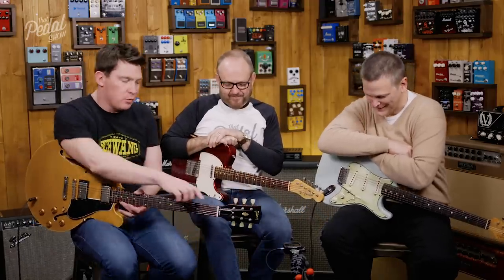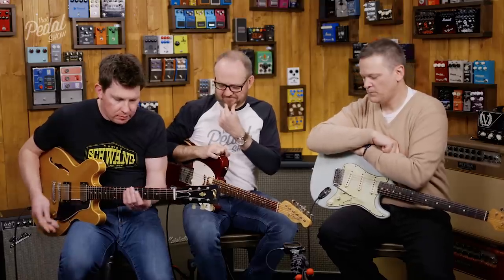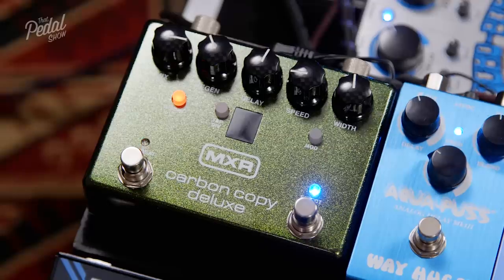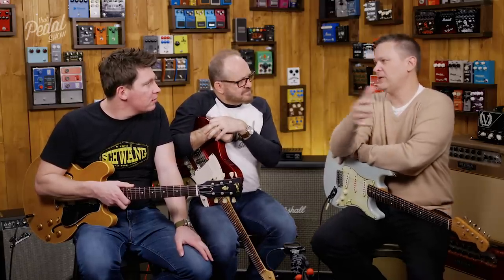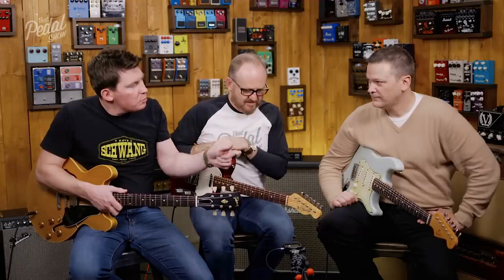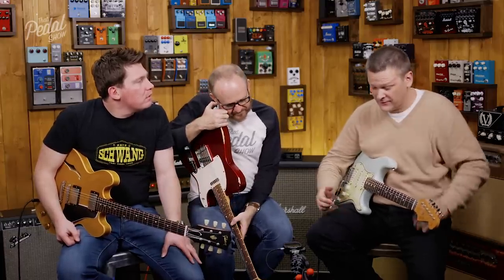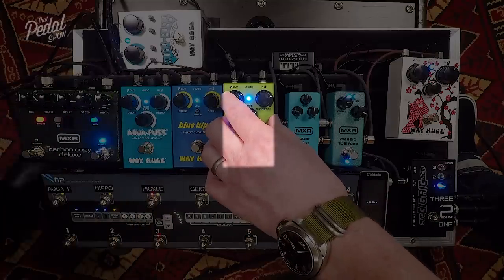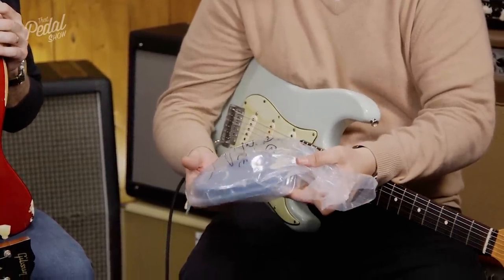That Pedal Show – Jeorge Tripps From Way Huge, MXR & Dunlop Visits TPS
In this episode we welcome Mr Jeorge Tripps – founder of Way Huge, and director of product development for electronics across the Dunlop family of brands (that’s Dunlop, CryBaby, MXR and Way Huge). In addition to all the cool stuff that’s surfaced under those names (including the MXR Carbon Copy, Way Huge Aqua Puss and a whole bunch of other modern classics), Jeorge also did a stint at Line 6 where he was the product manager for the series of pedals that included the genre-changing DL4. Yes, the guy has some serious form!
In this video, we talk about all of the above and also get a look at a handful of new products for 2018 among the anecdotes and general TPS banter. It was an honour and pleasure to have Jeorge on the show – we hope you enjoy it as much as we did!

- Introduction and playing: 0:00
- Who is Jeorge Tripps and what does he do? 2:09
- What makes it a Way Huge, Dunlop or MXR product? 3:15
- Why guitar pedals – couldn’t you get a proper job? 4:50
- The beginnings of the Aqua Puss: 6:04
- Jeff Beck’s graduation?! 6:58
- New small box pedals for 2018: 10:30
- New small box Aqua Puss: 11:40 (12:10)
- How does Brad Paisley set his? 14:12
- Way Huge Echo Puss: 15:50 (16:30)
- Way Huge (Geisha) Drive and Mr Box: 19:00 (21:00)
- What amps do you use when developing pedals? (24:15)
- MXR BC108 with buffer: 25:45 (27:22)
- A bit of Tripps delay history: 31:10
- Carbon Copy Deluxe: 37:45 (38:25)
- A little tangent of FX loops: 41:30
- What next for delay? 42:20
- “I’m not really a big pedal guy” 44:35
- More on the (Geisha) Drive: 46:28
- Drives that clean up - how does that work? 47:50
- The Blue Hippo and Bonamassa’s new pedal ‘board’: 49:45
- What is the Overrated Special anyway? 51:15
- Blue Hippo MkIII sounds: 53:58
- The Russian Pickle story: 56:20
- Russian Pickle MkIII sounds: 58:20
- What about the current state of the pedal market? 1:00:34
- And what next for MXR/Way Huge/Dunlop?: 1:05:19
- Your Bag’O’Fuzz Face: 1:07:05

• Fender Super Reverb Reissue with 4x10 Jensen P10R speakers

• Marshall 1987x with 2061x 2x12 cabinet with Celestion G12H Anniversary speakers

• Gibson Memphis 1958 ES-335.